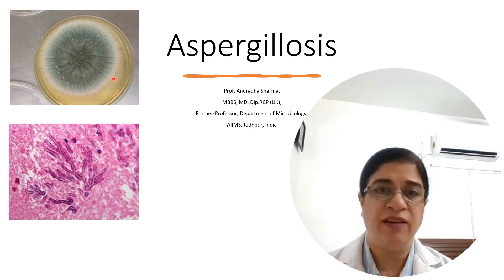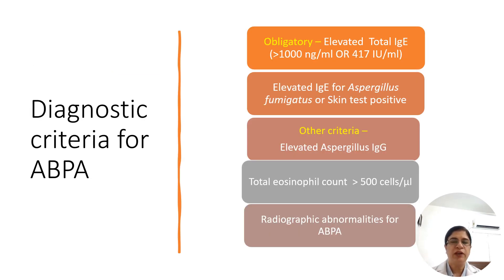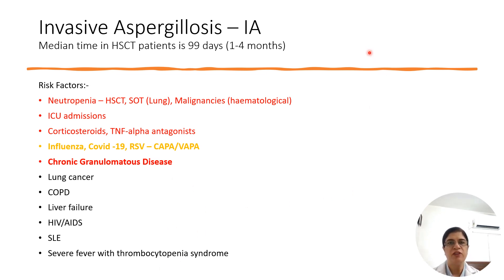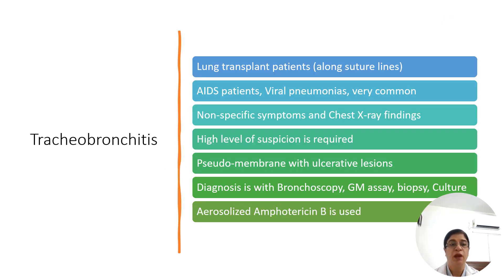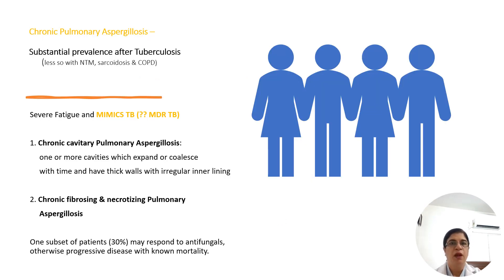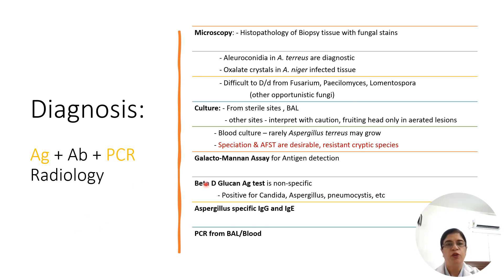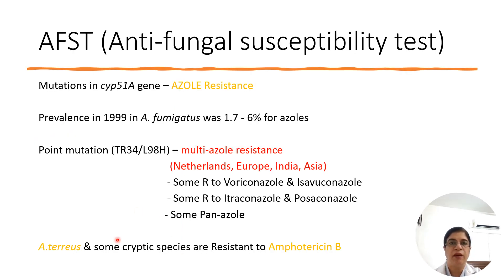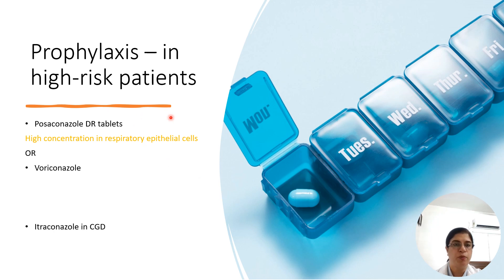Invasive Pulmonary Aspergillosis | Aspergillus fumigatus | Aspergillus terreus | ABPA | CPA | IA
This presentation brings a comprehensive review of Aspergillosis, which is increasingly being recognized as the most common invasive fungal infection in both immunocompetent and immunosuppressed patients. It carries high mortality as IPA.